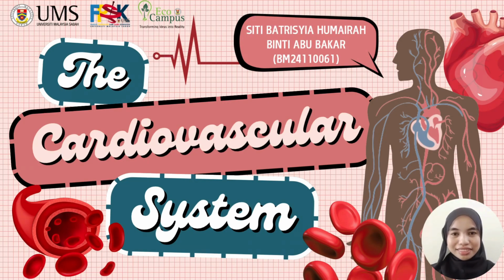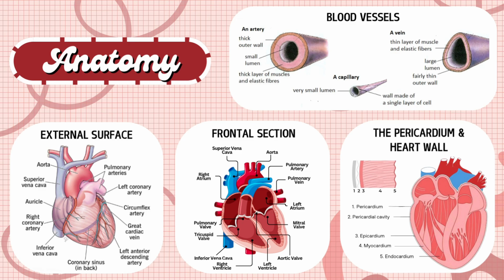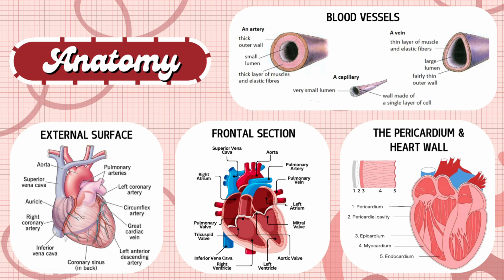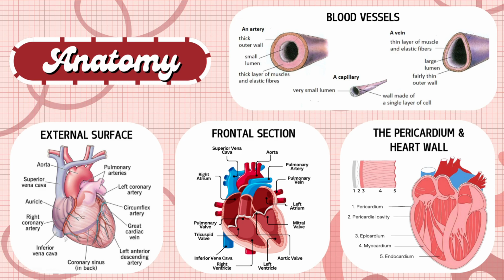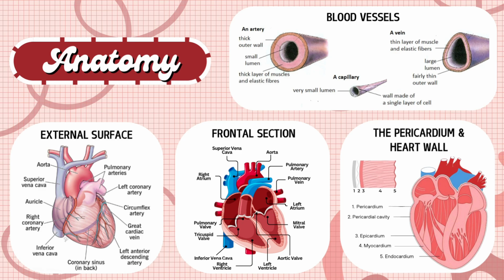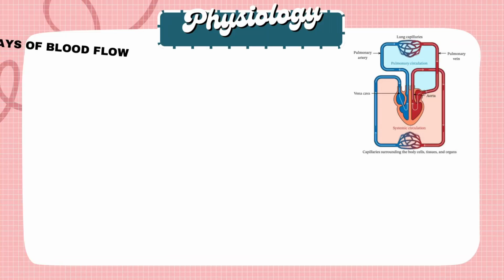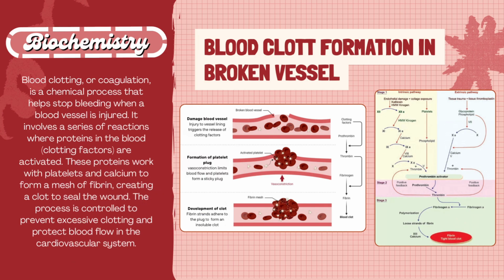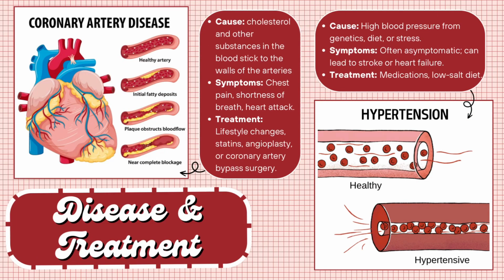5.5 :: CARDIOVASCULAR SYSTEM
SITI BATRISYIA HUMAIRAH BINTI ABU BAKAR
BM24110061